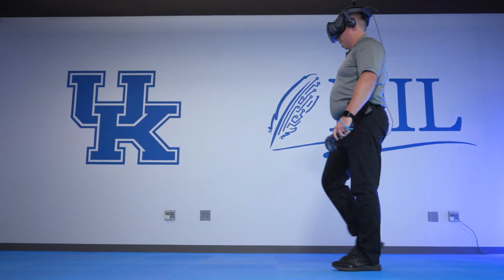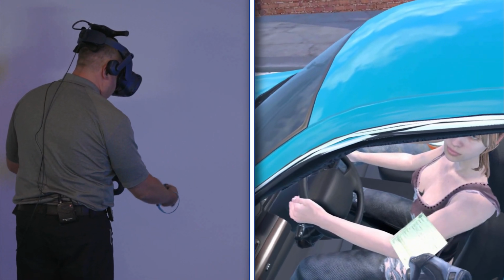Engineering Research: VR Police Simulation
Produced by the University of Kentucky Pigman College of Engineering. For more information about the Marketing and Communication department